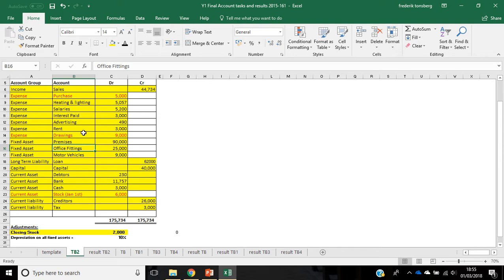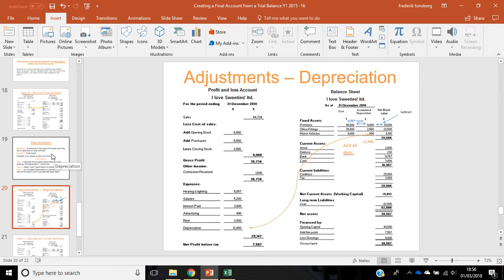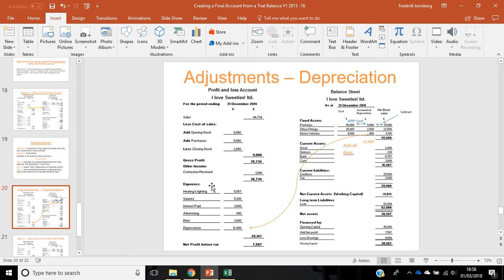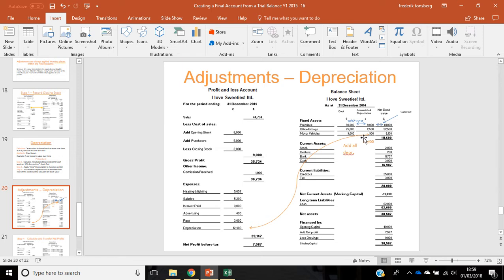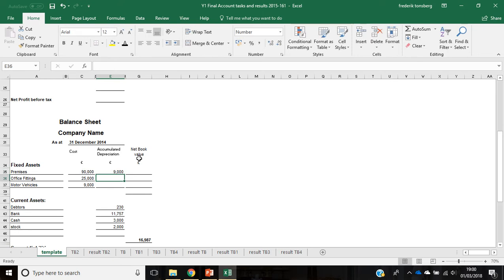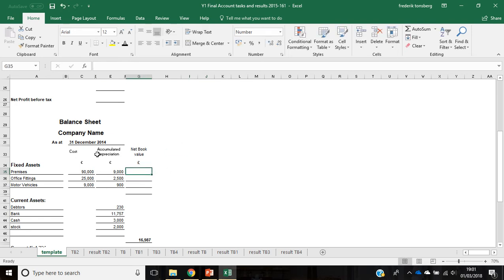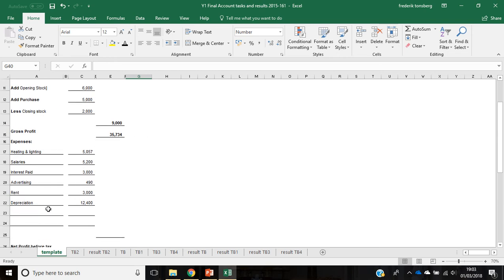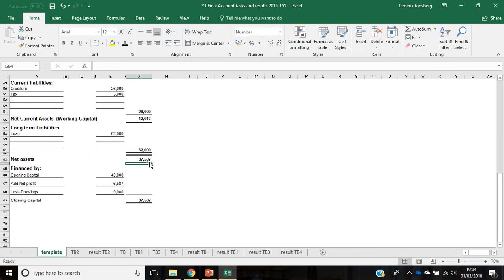Recording adjustment for deprecation